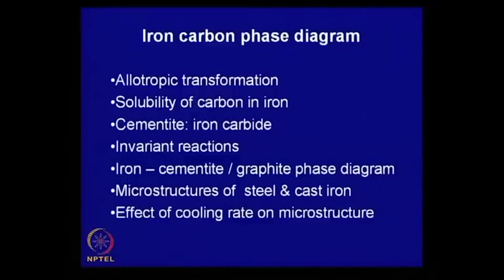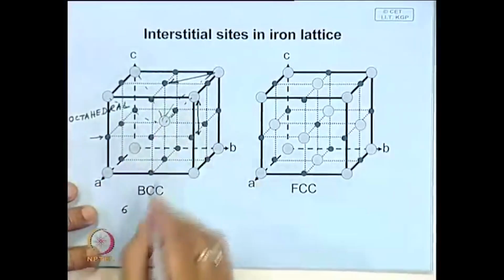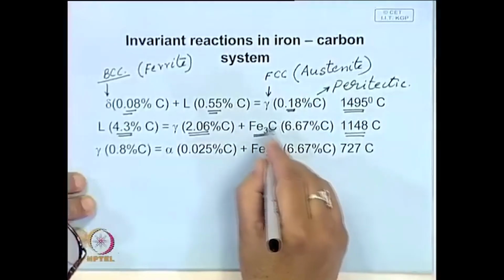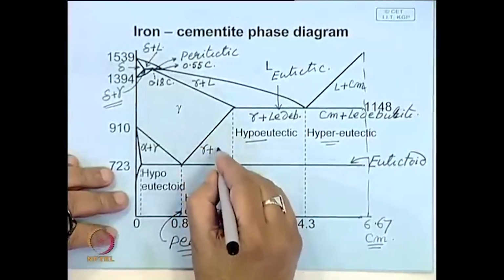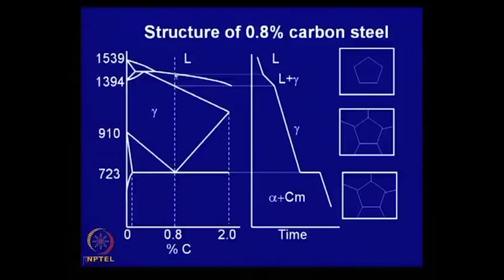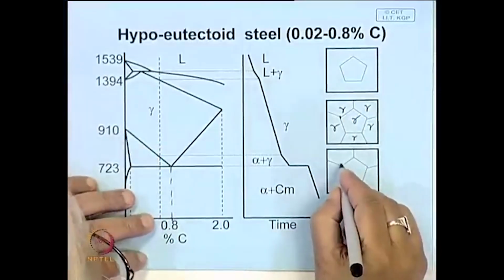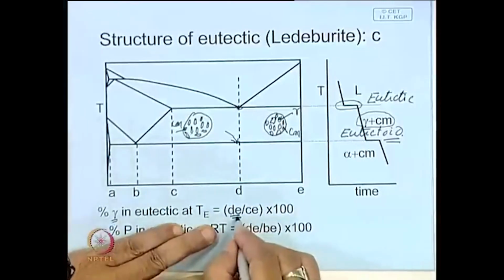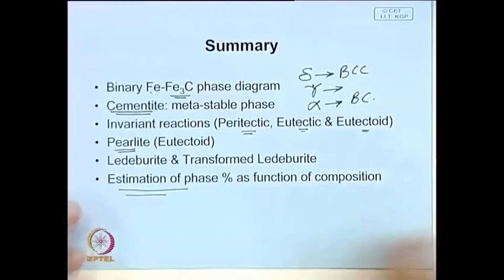Iron-Carbon Phase Diagram